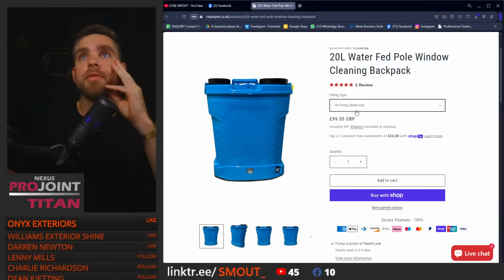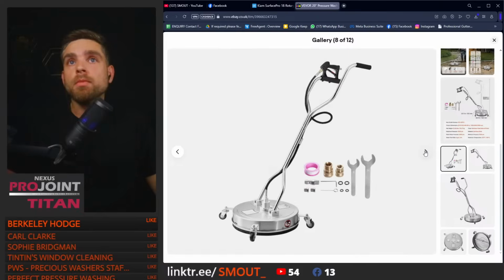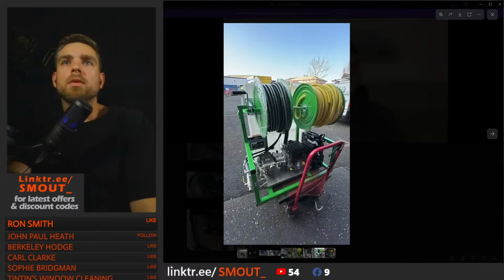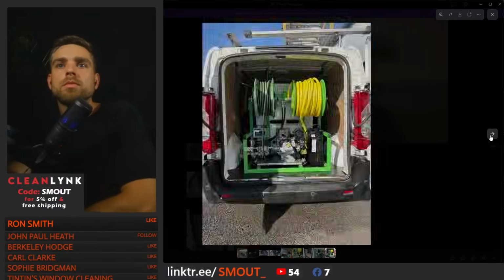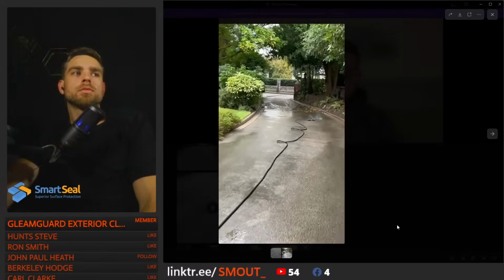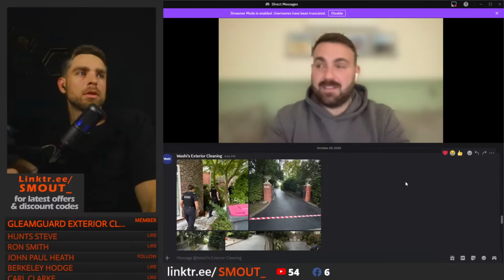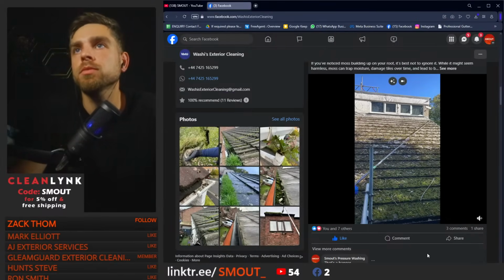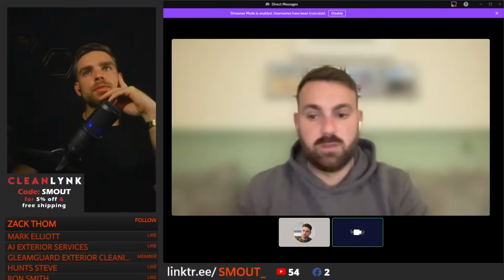🔴 LIVE | #121 Exterior Cleaning Chat with Washi